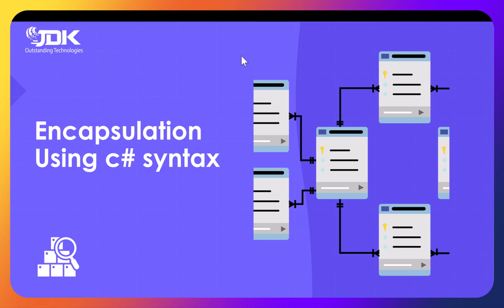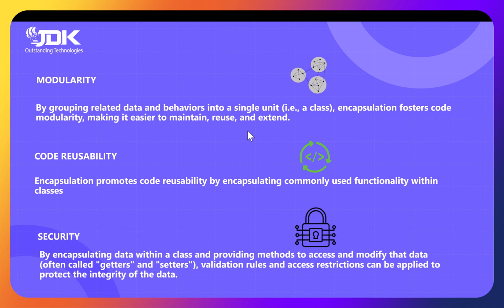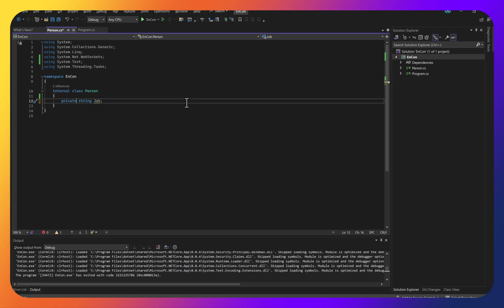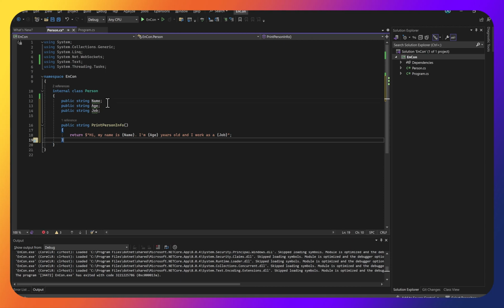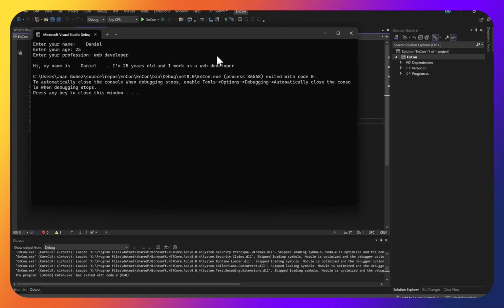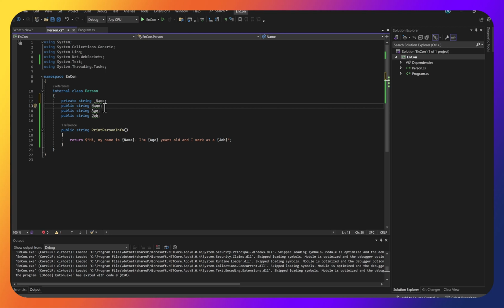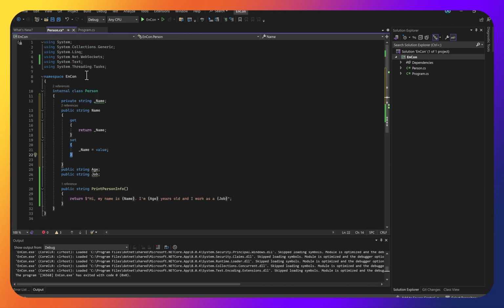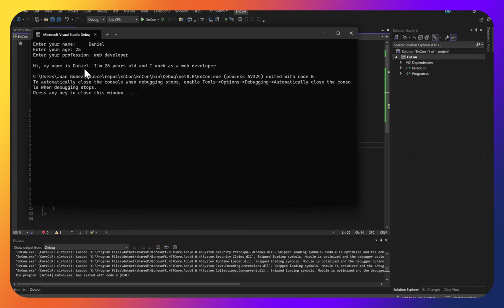Encapsulation using c#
Learn the importance and relevance of Encapsulation in C# with this insightful video. See how Encapsulation enhances code integrity, reusability, and maintainability in C# applications. Master this fundamental concept and elevate your programming skills to the next level!